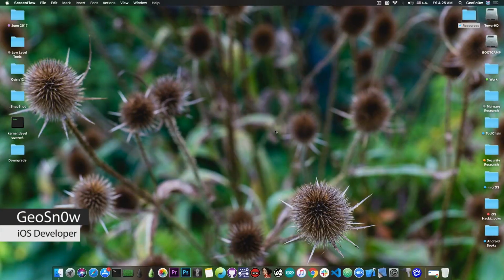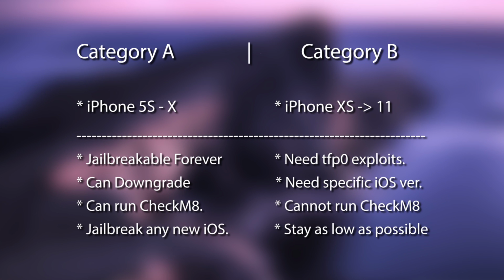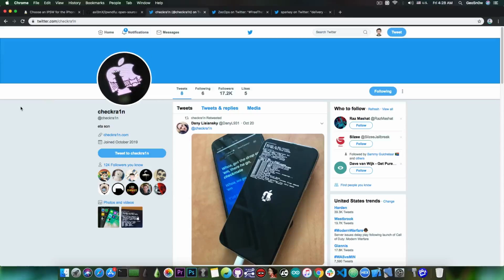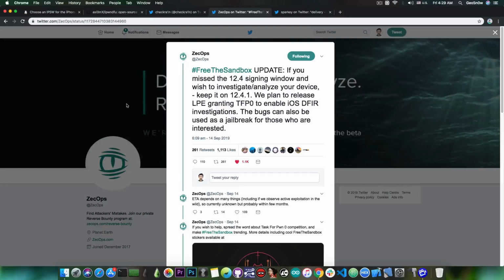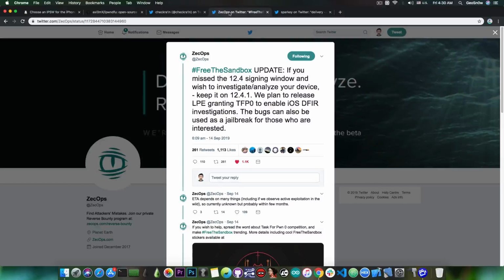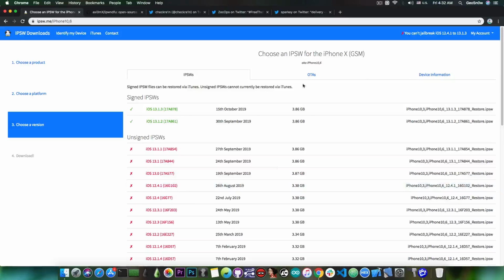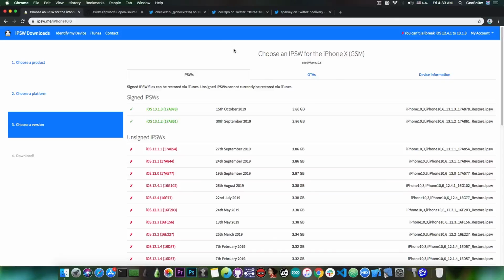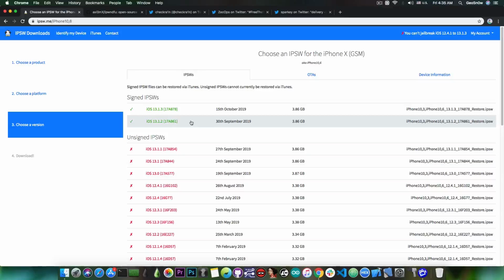iOS 13.1.3 / 13.0 / 12.4.1 JAILBREAK Status (Including A12 / A13 Devices) & When to Expect A Release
▶ Fix various iOS problems such as black/white screen of death, iPhone update failure and other issues with iMyFone Fixppo.
▶ Get the Fixppo app here with up to $20 off discount.

In today's video, we're discussing the current status of the iOS 13.0, iOS 13.1.2, iOS 13.1.3 and also iOS 12.4.1 Jailbreak, for all the devices including A12 devices and A13 devices. As you probably know, A12 devices are the iPhone XS, iPhone XS Max, and iPhone XR, and A13 devices are the iPhone 11 variants released this year. In the video we're discussing the current iOS kernel exploits available, which ones work on which types of devices and what are the best iOS versions to stay on if you wanna jailbreak your device as soon as possible.

We're also discussing about CheckM8 and its compatible devices, as well as what should people who don't have a device compatible with CheckM8 / CheckRa1n should do. For those devices, such as the A12 and A13 ones, tfp0 kernel exploits are still vital for a successful jailbreak and people should still choose the versions they update to wisely.

For the devices compatible with CheckM8, which are the iPhone X all the way down to iPhone 4S, the iOS version they stay on is completely irrelevant because the exploit is not patchable and thus we can use it to jailbreak iOS 13, iOS 12 and any other iOS version, past present or future.

▽ Resources ▽
▶ iOS 13.1.3 / 13 / 12 CFW Creation: How To Extract Keys And Decrypt IPSW (iCloud Bypass / Jailbreak)
▶ How To Use CheckM8 BootROM Exploit For CFW / Jailbreak (iOS 13, iOS 12, iOS 11 PWNED DFU Mode)